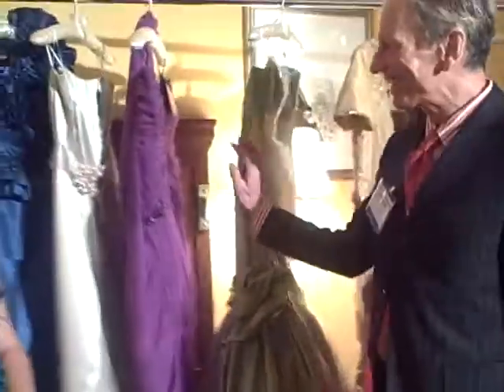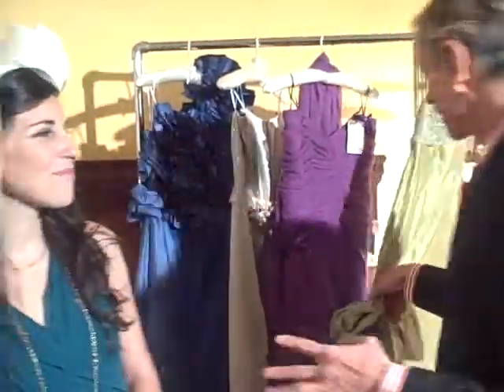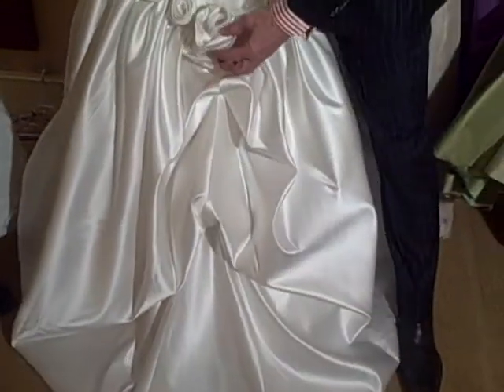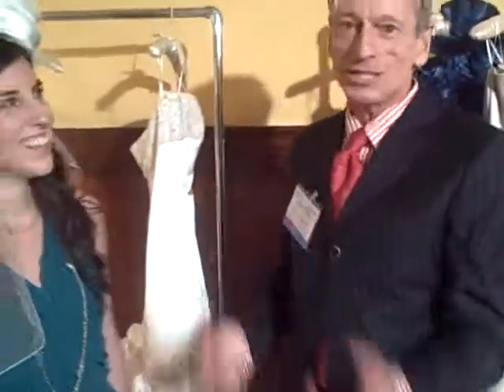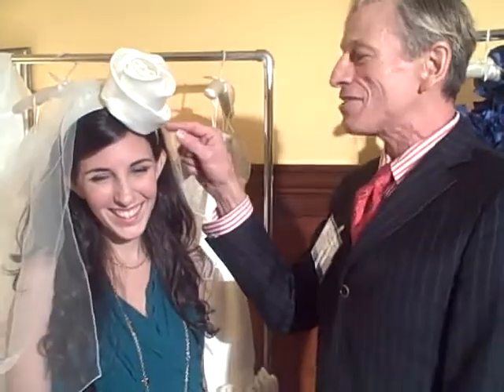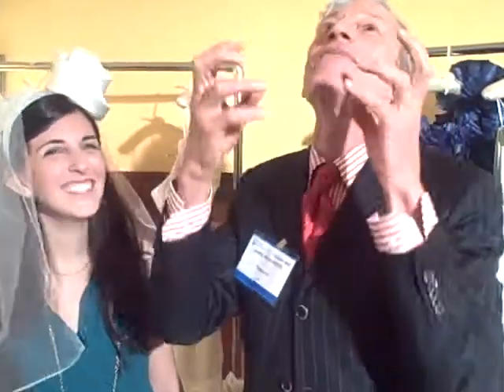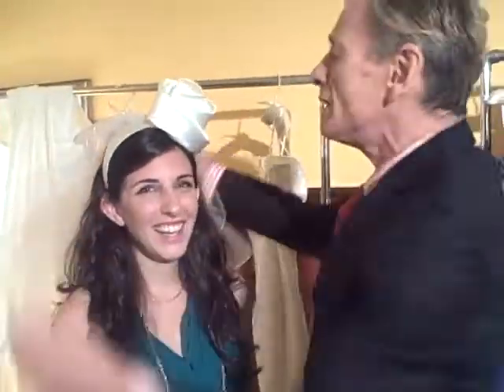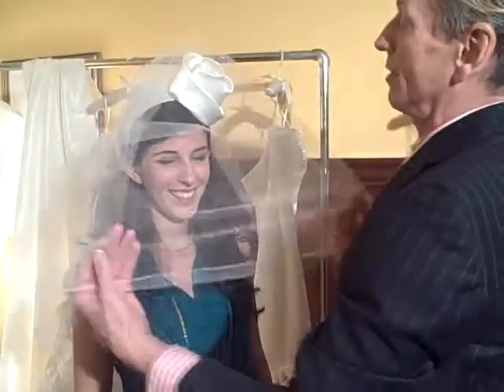Pesavento Couture Interview at Bridal Fashion Week Fall 2009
WeddingChannel.com Managing Editor Charli Penn visits Bridal Fashion Week Fall 2009 to chat with designers about what's in store for their Spring 2010 lines. Check out this video interview with Jamie Pesavento of Pesavento Couture about a very-Carrie Bradshaw headband he created for the fashionista bride.